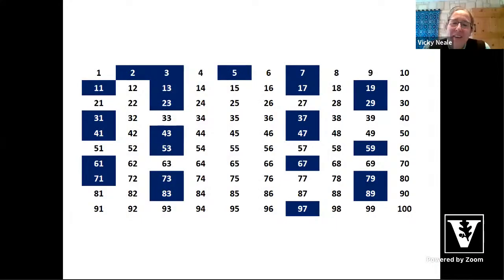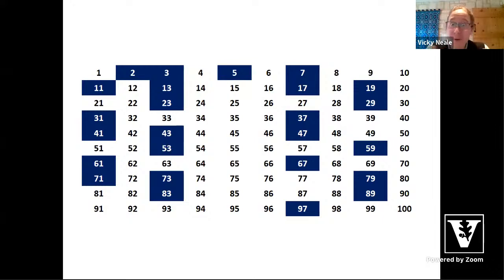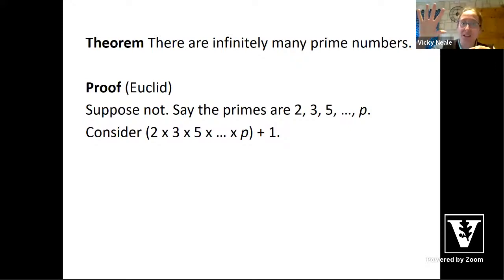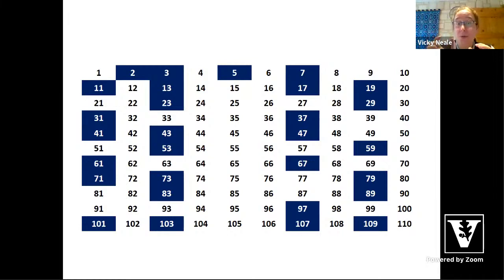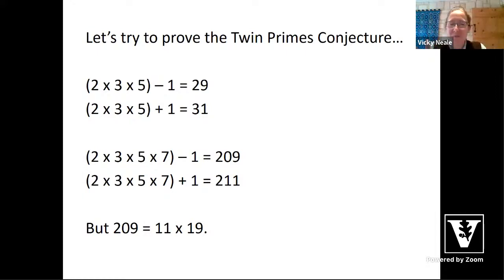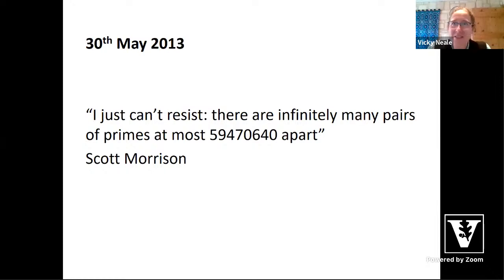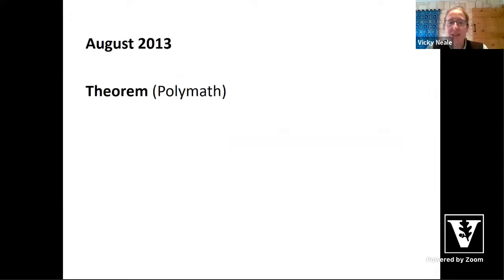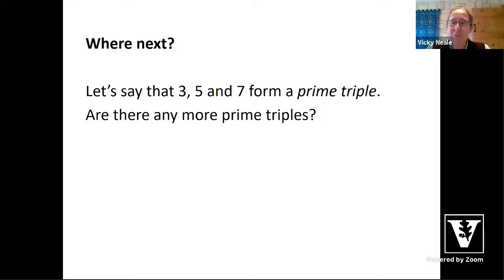Session with Vicky Neale on Number theory | Session 6 | Girls Mathematics Olympiad Camp GMOC